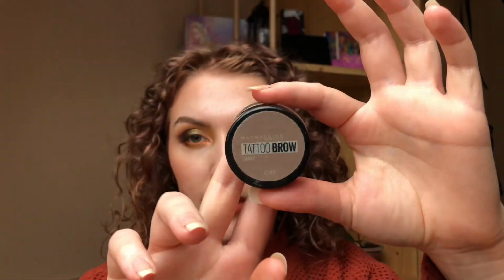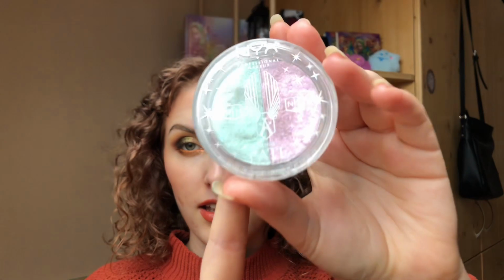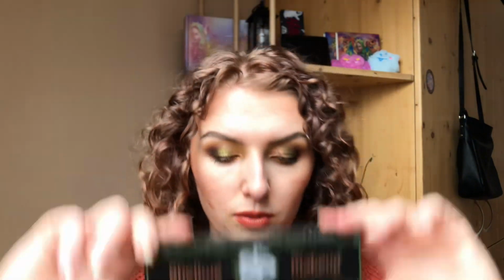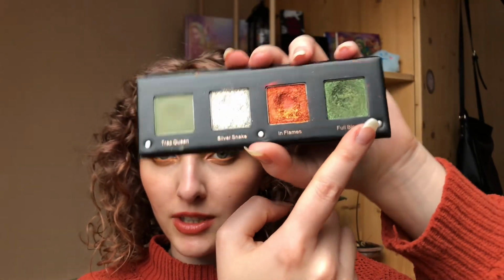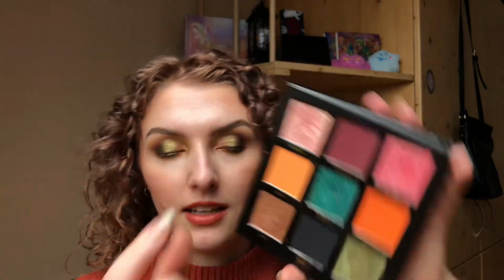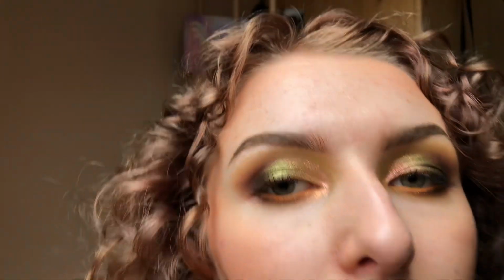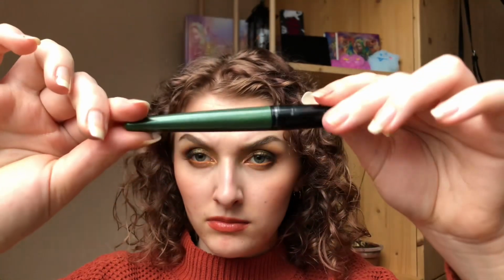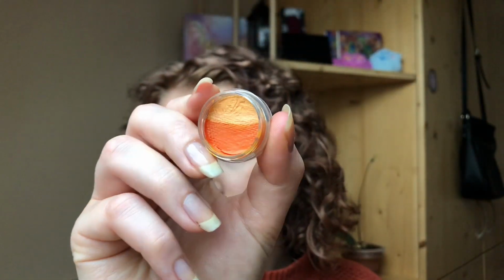October Shop my stash recap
Hello everyone, today we are gonna be focusing on products I wanted to use more in October

Here are all the products mentioned:
Maybelinne Fit me matte and poreless

Maybelline Super stay concealer

Rimmel Extra Super lash

Wet a wild mega lenght mascara

Revolution streamliner

Nyx Fate highlighter